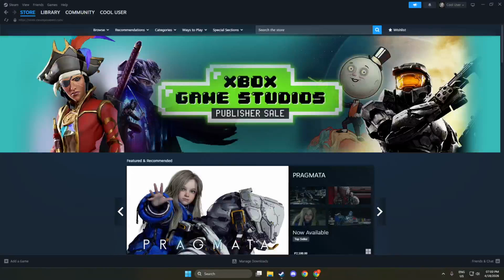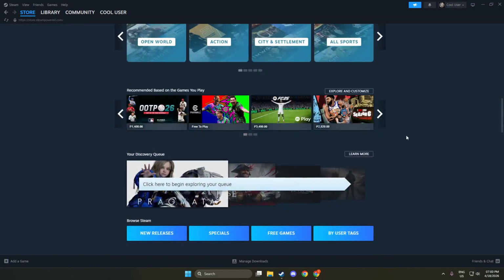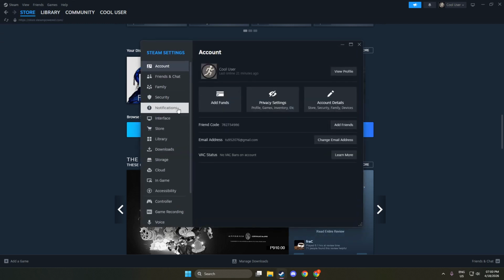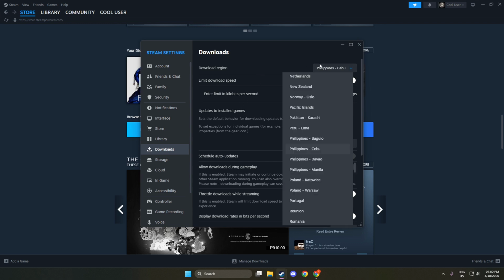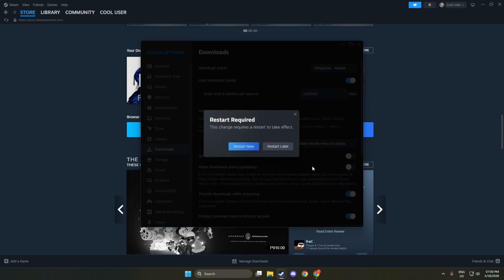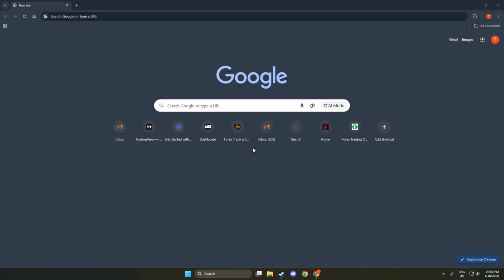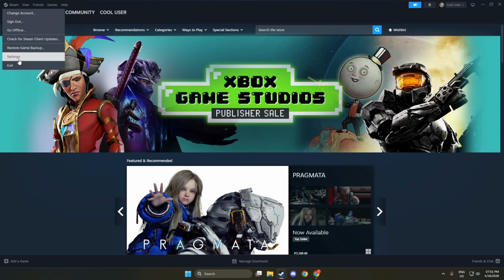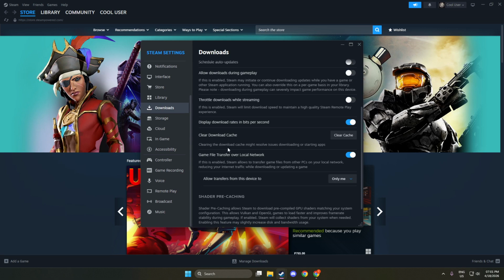How to Speed up Steam Downloads [2026 Full Guide]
How to Speed up Steam Downloads

In this video, we show you exactly how to speed up Steam downloads to maximize your bandwidth and reduce the time spent waiting for game updates and installations. Optimizing your client’s data throughput is essential for maintaining an efficient gaming setup, especially when handling large file sizes or high-definition software assets.

We utilize the internal download configuration and hardware acceleration settings to refine how the platform handles incoming data. By adjusting background processing limits, clearing temporary cache files, and ensuring the software is synchronized with the most effective server parameters, we establish a high-performance environment that prioritizes download stability and velocity.

Technical Specs:
Software: Steam; Feature: Download Management & Optimization.